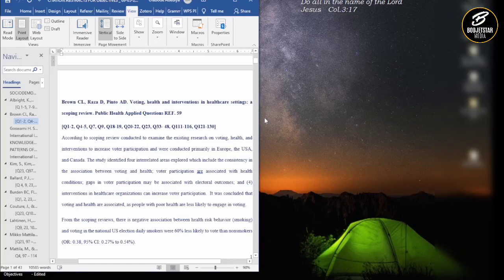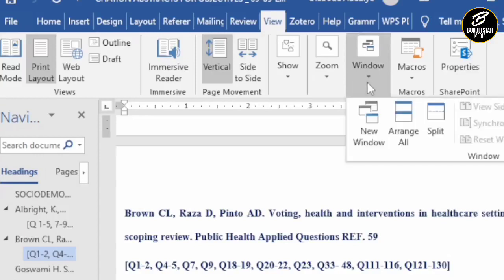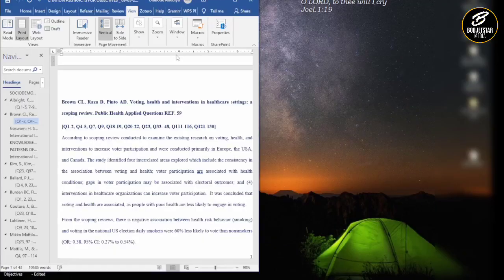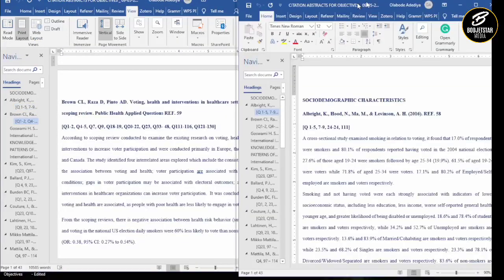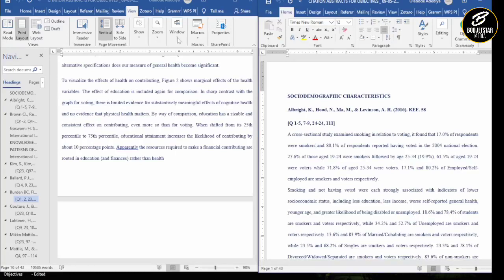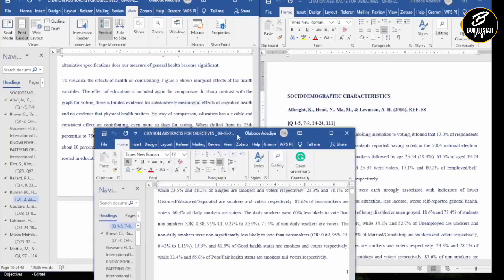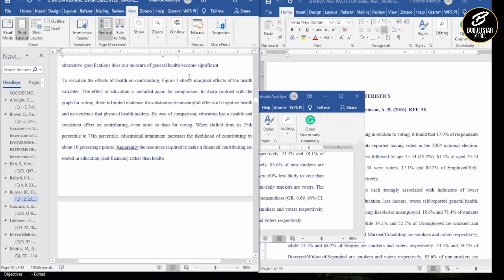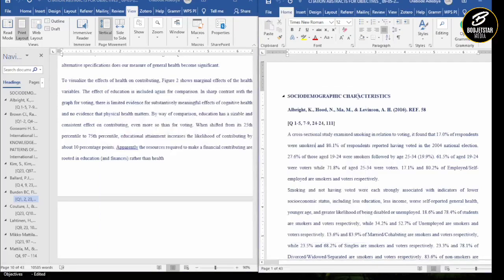Microsoft Word Tutorial: How to Open Multiple Windows & View Pages Side by Side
Learn how to boost your productivity in Microsoft Word by opening multiple windows and viewing pages side by side. This tutorial will guide you through the simple steps to compare documents, edit multiple files simultaneously, and streamline your workflow.